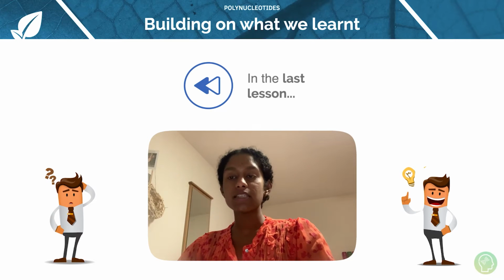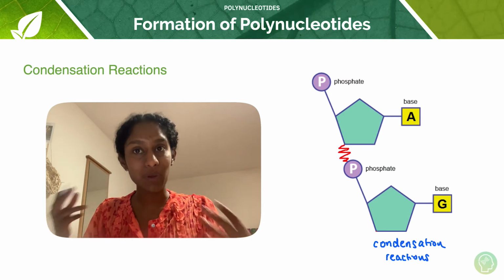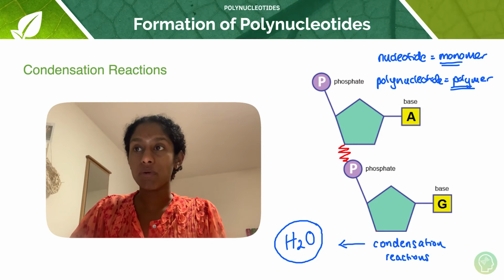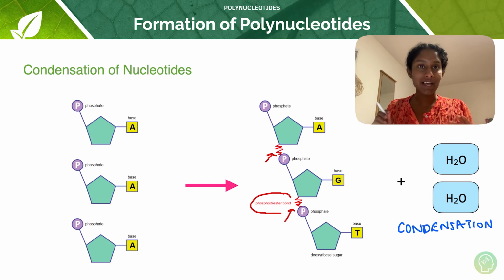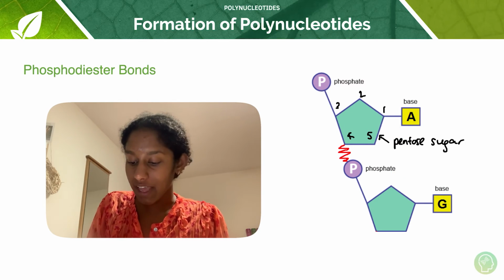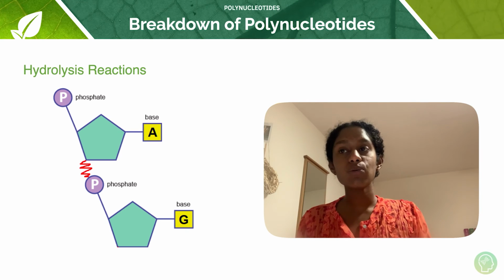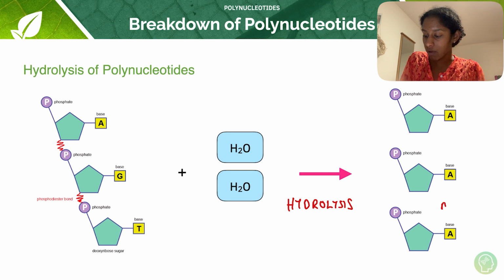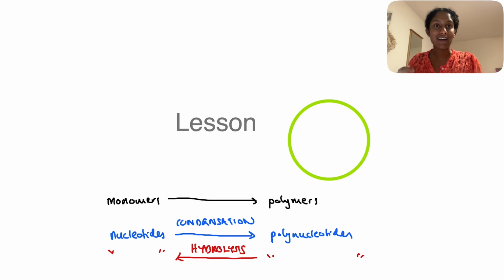Polynucleotides | A Level Biology | OCR, AQA, Edexcel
This week we are revising Polynucleotides

A-Level Biology can be tough but fortunately we’ve made this tutorial to help you score the A* you need for questions on everything to do with Polynucleotides.

Remember back to when we first learnt about polymers in tutorial 2.
Nucleotides are bonded to each other through condensation reactions. Multiple nucleotides bonded together form polynucleotides. Water is released as a by-product.

Phosphodiester bonds form between nucleotides. A phosphodiester bond forms between the phosphate group of one nucleotide and the pentose sugar of a second nucleotide. Phosphodiester bonds are covalent bonds.

Phosphodiester bonds create a chain of nucleotides called a polynucleotide chain. These polynucleotide chains also have a sugar-phosphate backbone because of the pentose sugars and the phosphate groups which make up the majority of a nucleotide’s structure.

Phosphodiester bonds can be broken through hydrolysis reactions. Just like the polymers we studied in tutorial 2.